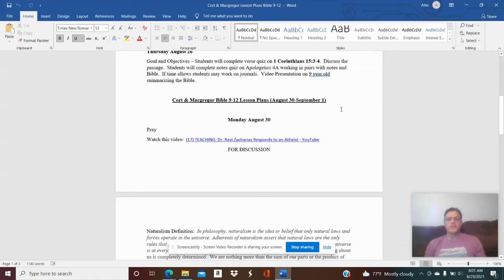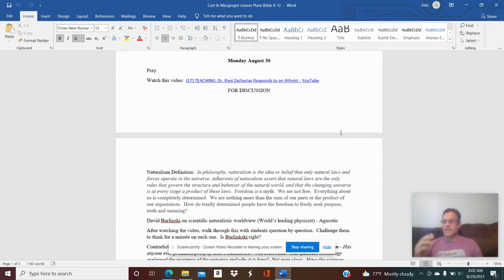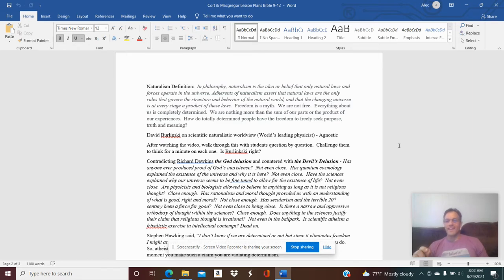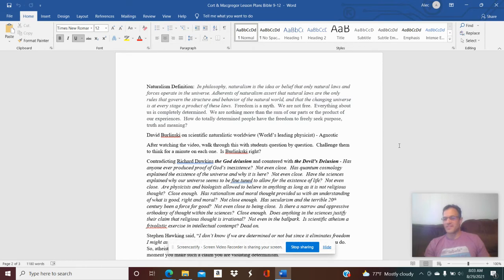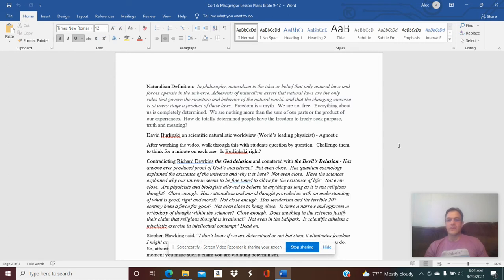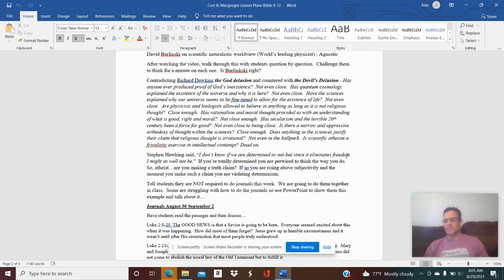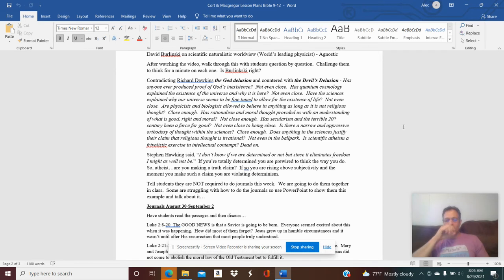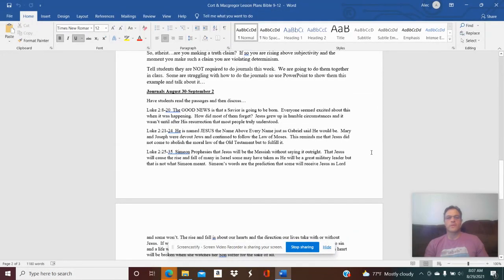LCA Apologetics Tutorial for Monday Aug. 30